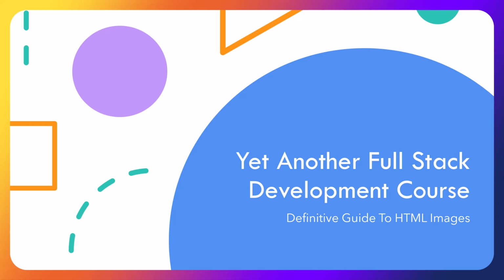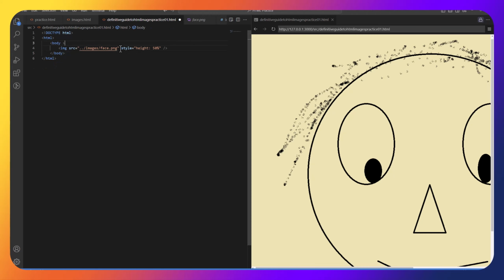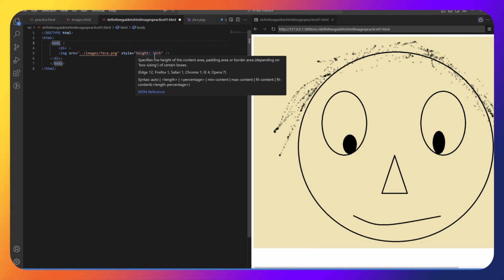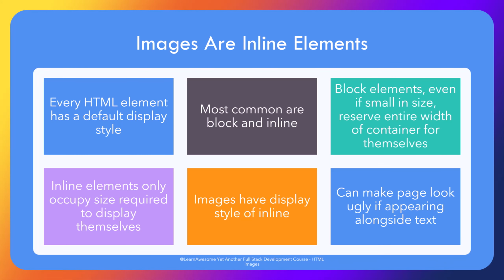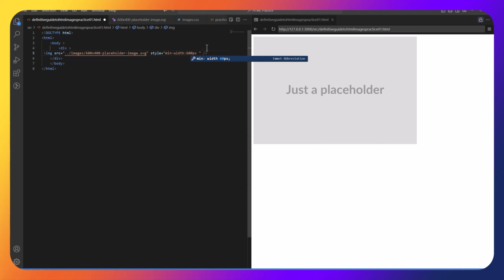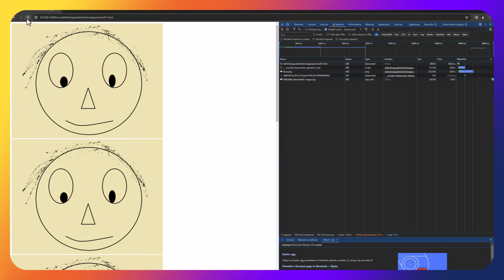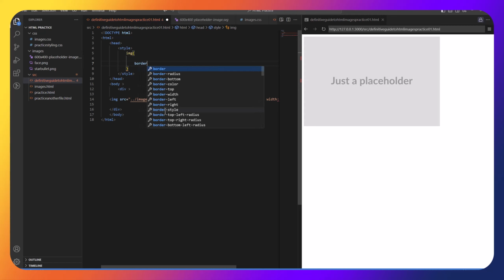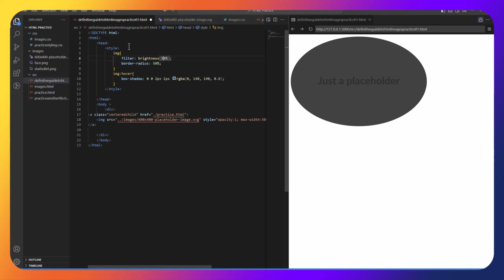HTML Image Tag Coding Practice | How to Add Image in HTML with Real Examples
Want to practice how to add image in HTML the right way? This live HTML image tag coding session shows you how to use the HTML img tag, handle responsive images, apply lazy loading, round corners, align images with text, and more. If you’ve seen our “Definitive Guide to HTML Images” and want hands-on coding examples, this is your next step.

This video is ideal for beginners and intermediate learners who want to practice using HTML image syntax and master key layout behaviors.

HTML image tag coding practice

how to use HTML img tag

insert image using HTML

HTML images coding example

responsive images in HTML

how to add multiple images in HTML

HTML5 images

📌 What You’ll Practice:

Units of measure in HTML and CSS

Supported image formats in HTML

Inline and block image behavior

Responsive HTML images

Lazy loading images in HTML

Image captioning and alignment

Rounding and clickable images

Transparent images and CSS filters

🎯 Start coding along and build HTML layouts using real HTML image examples!

00:00 Introduction
01:29 Units of measure in HTML and CSS practice
07:07 Gotchas in HTML and CSS with units practice
14:45 Supported image formats in HTML
16:48 Inline and block elements coding practice
21:04 Responsive HTML images practice
24:28 Lazy loading of images in HTML practice
28:11 Captioning HTML images practice
29:45 Align text with HTML images practice
32:05 Rounding HTML images coding practice
33:09 Clickable HTML images coding practice
35:15 Transparent HTML Images coding practice
36:17 HTML image filters coding practice